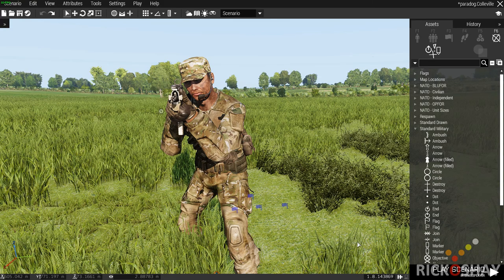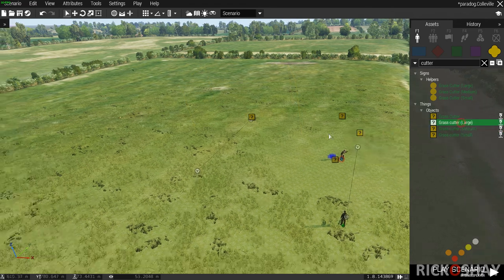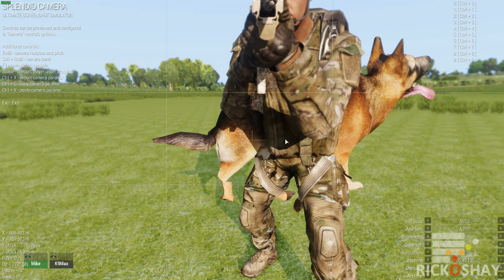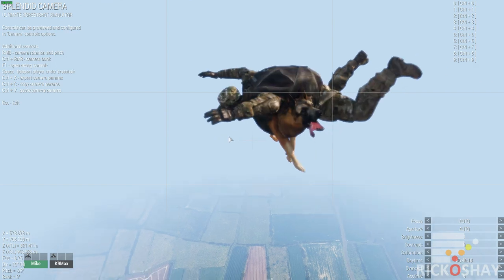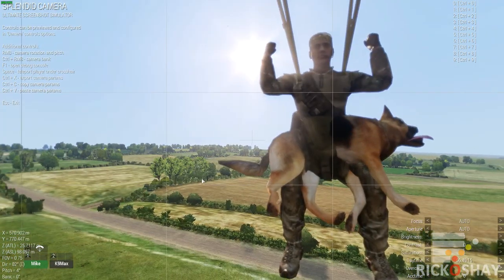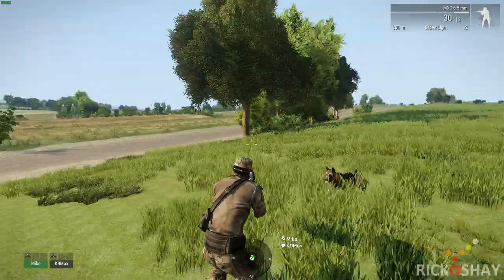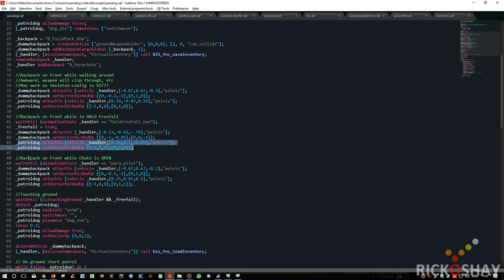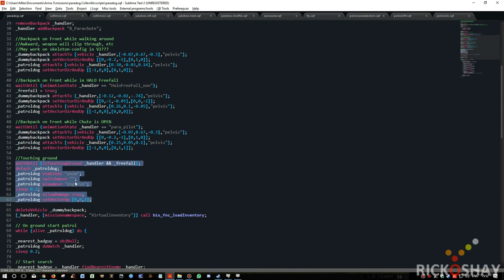Parachuting dog and handler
In this video I create a parachuting dog and handler. On touchdown they go on patrol and track down an enemy soldier. I then show how the effect and script was created.

There were a few missing lines / errors in this v1 script - specifically relating to modeltoworld and setpos. However the attack effect isn't significantly improved even with the inclusion of the missing setpos statements.

After over 17000 hours - I still have lots to learn about Arma 3. I've been gaming and creating content for games since 1987. I'm a computer engineer with a creative background. I still play lots of other fps games - but as you can see I'm an Arma -holic - so to speak. (no reference to the community site by the same name).